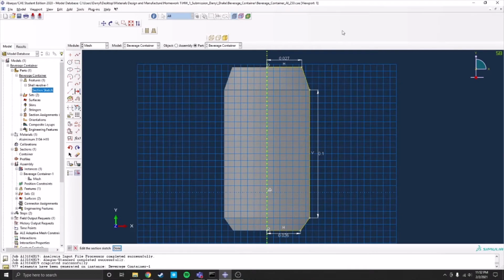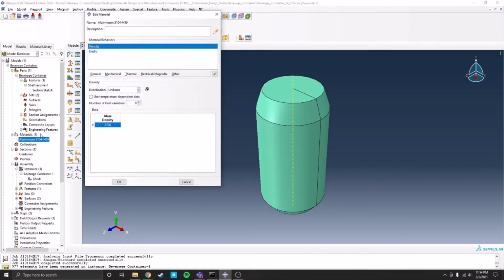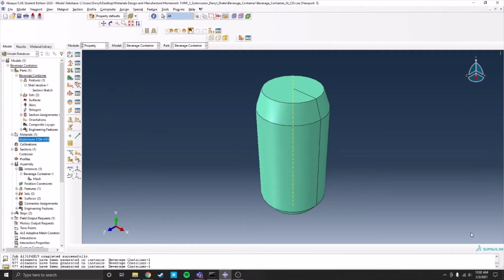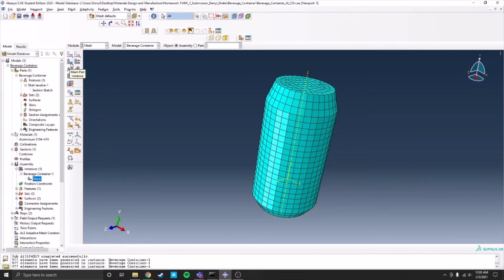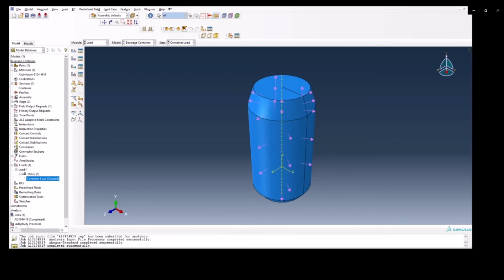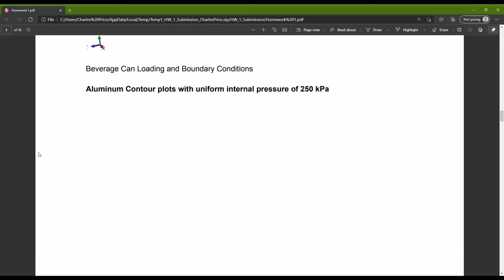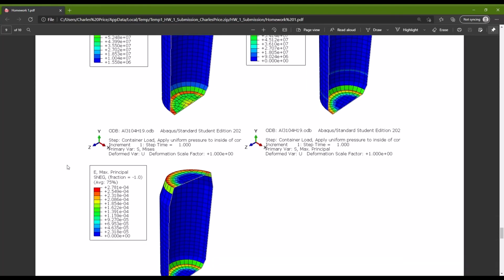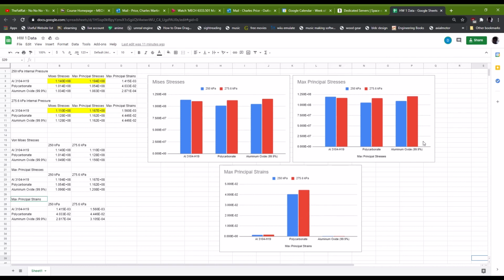MECH 6333 HW1 - pressurized can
Exposition on abaqus simulations of a pressurized can and the process that entails.